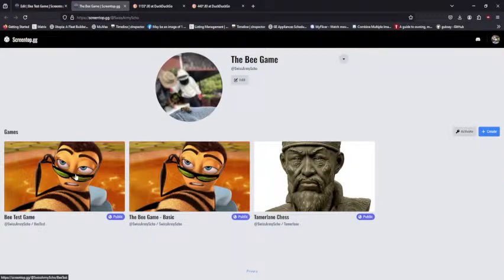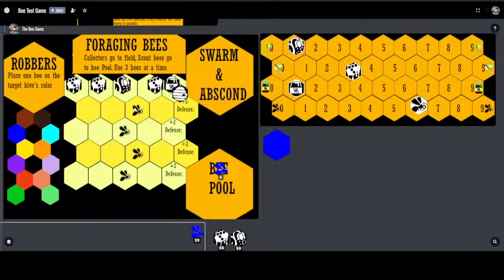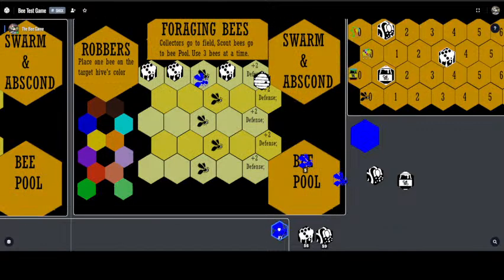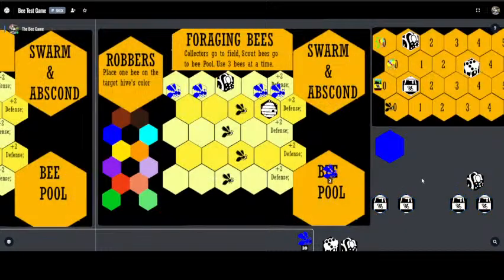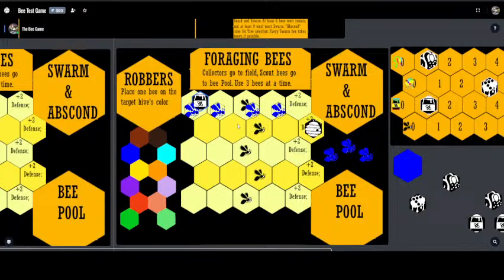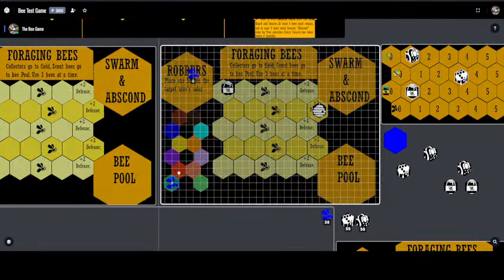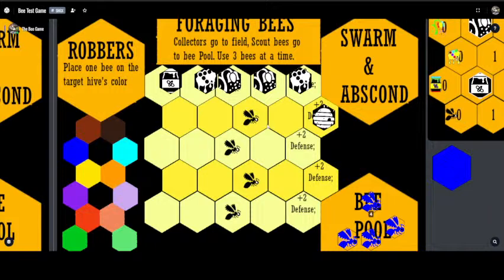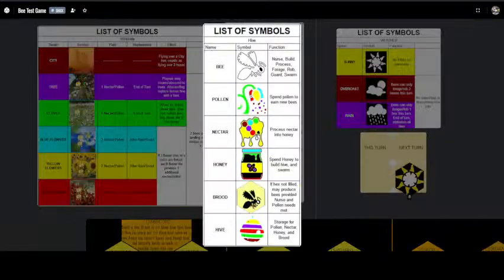The BEE GAME! - Walkthrough So Far!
A Brief walkthrough of THE BEE GAME! This is probably v.9 or something similar. Its come a long way, lots of changes in scale and so much more. Been a privilge to work on this :)